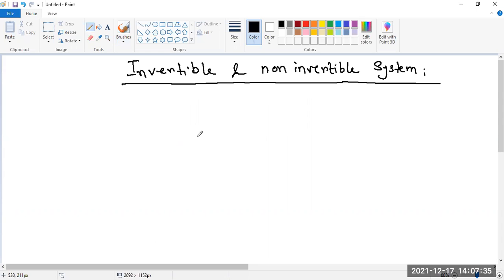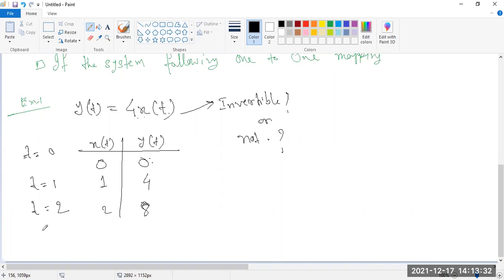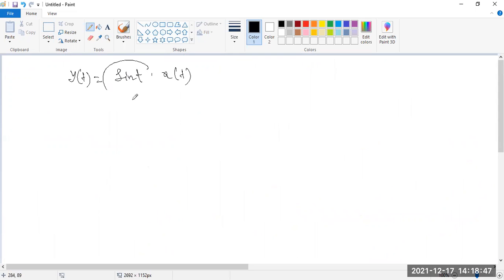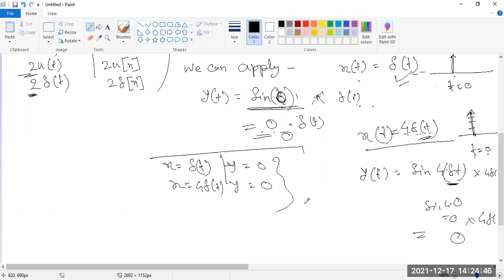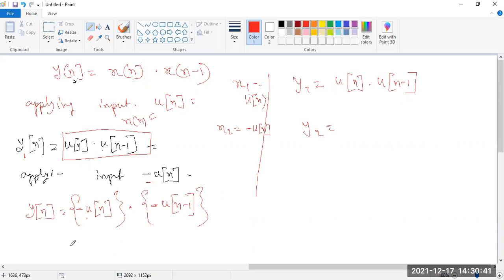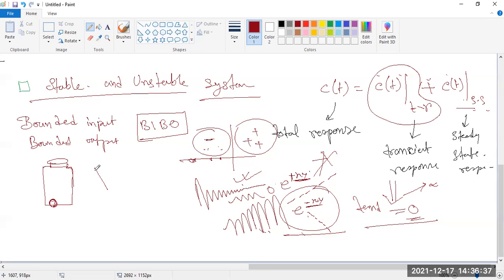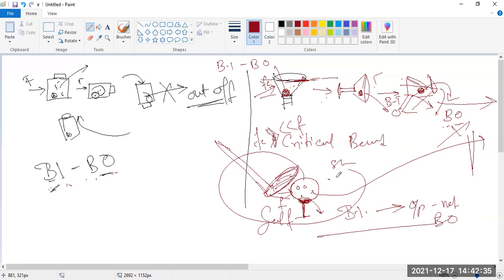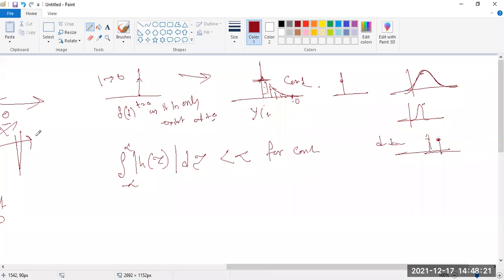17Dec21 Signal And System